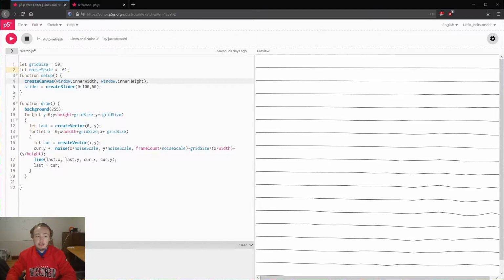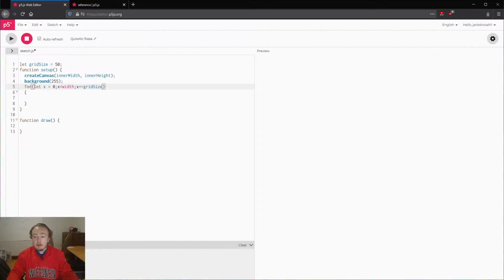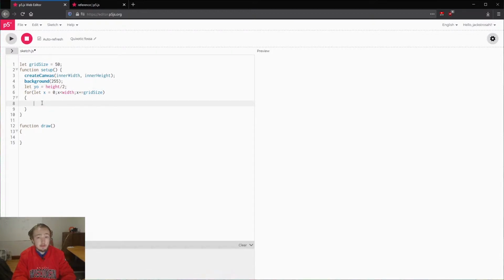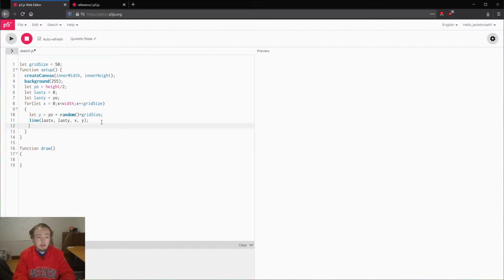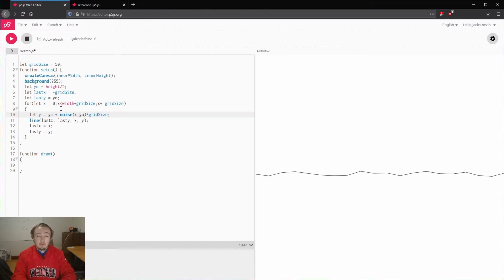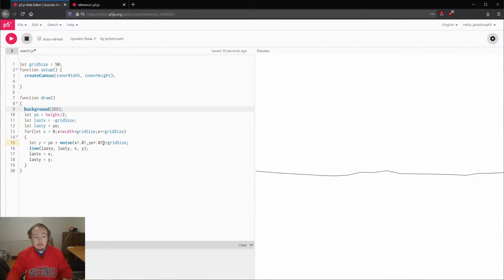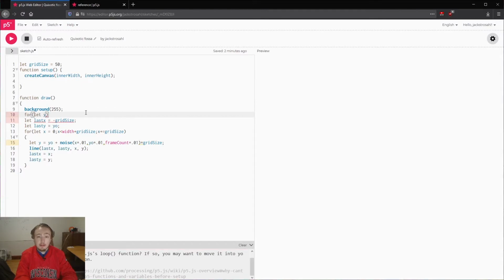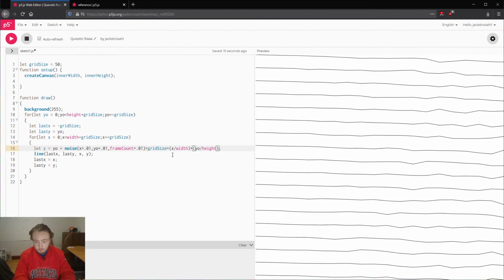Classic Generative Art! Workshop #2